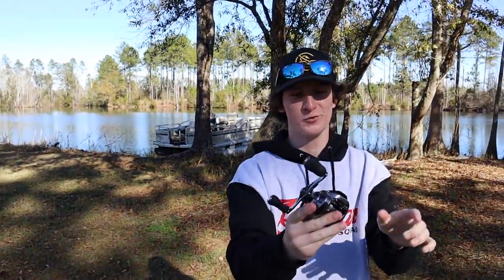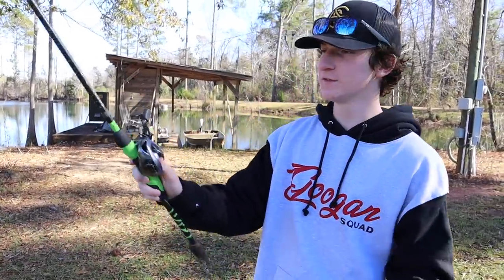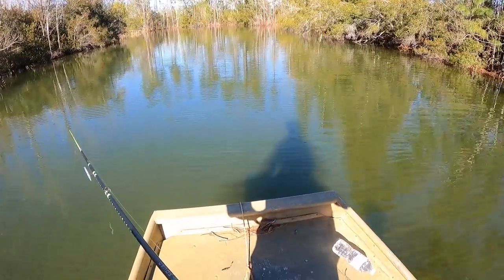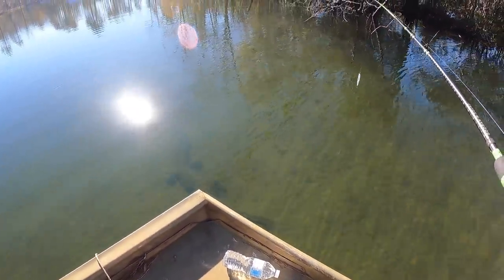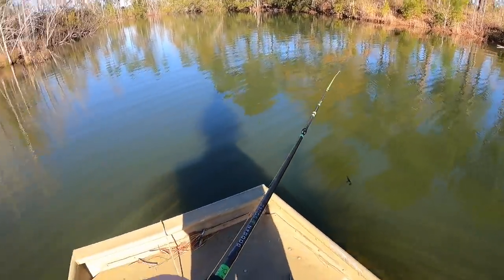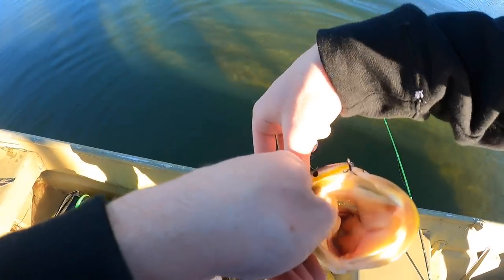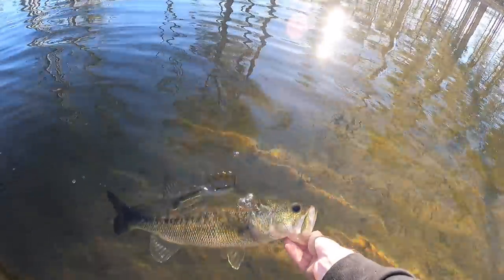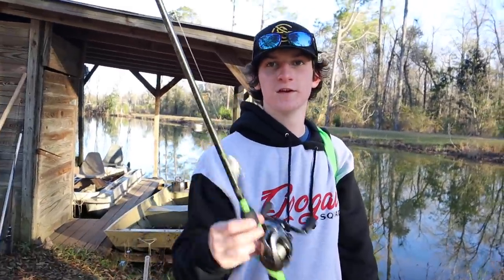I Bought The Most EXPENSIVE Reel In Retail Stores (Almost Attacked By Alligator!)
-REELS-

Shimano Scorpion MLG

-Camera Gear-

Canon M50